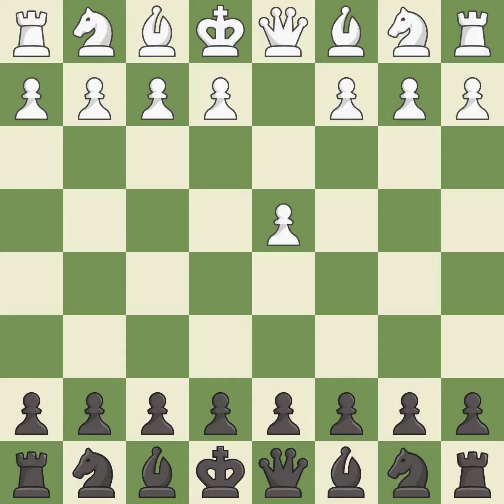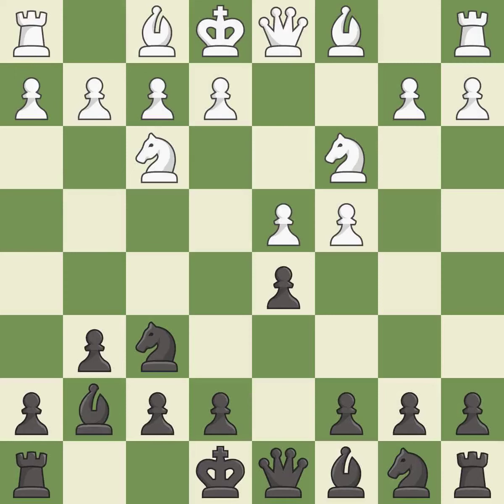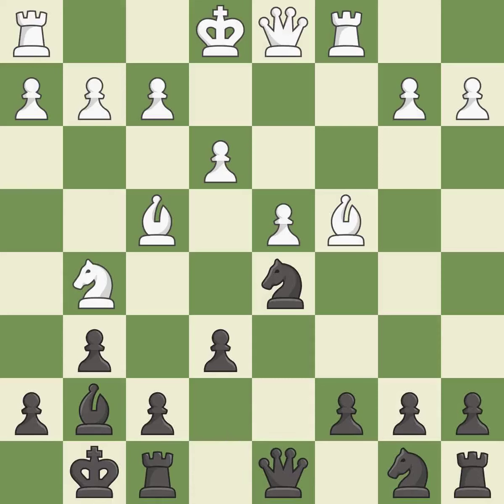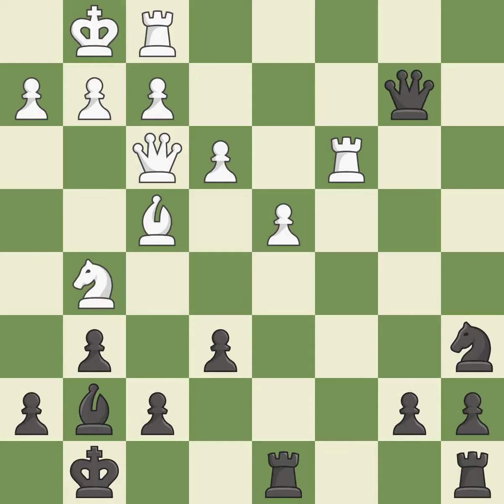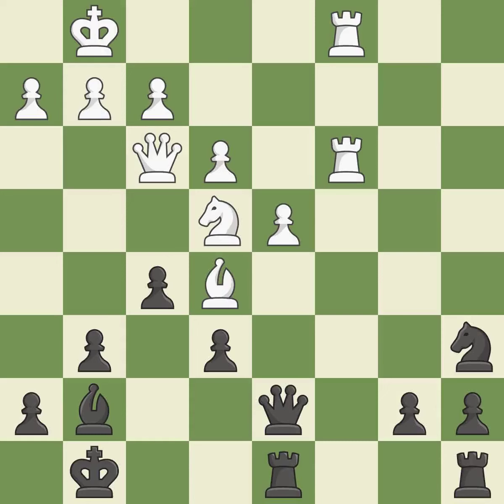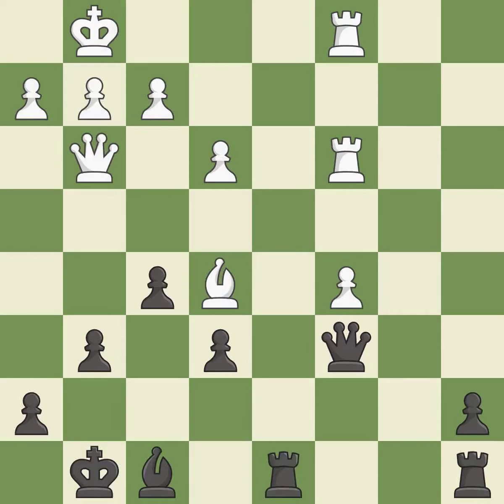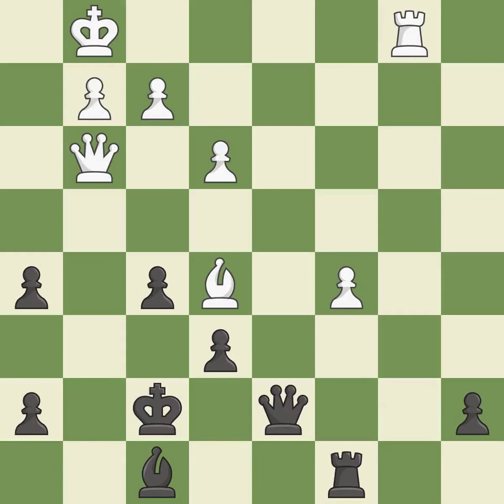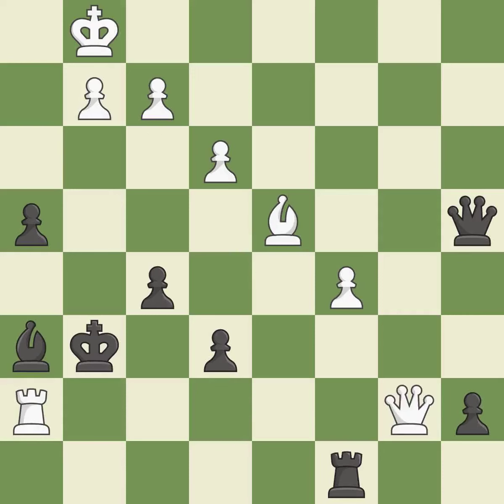Grnfeld Defense: Hungarian Attack, 5...O-O 6.Rc1 Event: Gibraltar Masters 2019